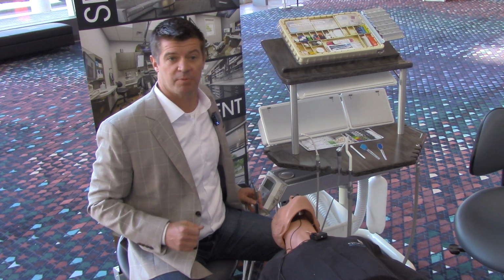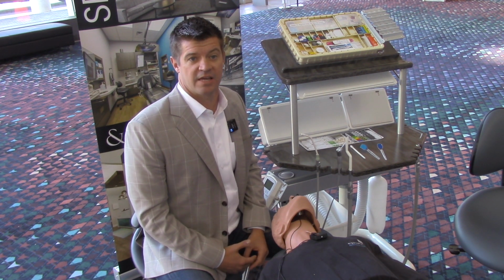Dr. Burton Gooch Talks About His Dental Office Design With Tim Gagnon of Design Ergonomics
Thank you Dr. Burton Gooch for taking the time to talk with Tim Gagnon about working with our dental office design and dental equipment. We'll share your thoughts with the team in our factory in Fall River, Massachusetts to show them how important their work is. We're making these products in the U.S.A., which is something that we take very seriously. We're proud that, by making and supporting our products under one roof in Fall River, we can create the best, and most innovative, products in the dental industry.

"It's just so much more efficient."
Dr. Burton Gooch

It was great to see you at Scheduling Institute's Culture Fest and to hear about the success you're having in your practice. Thank you!